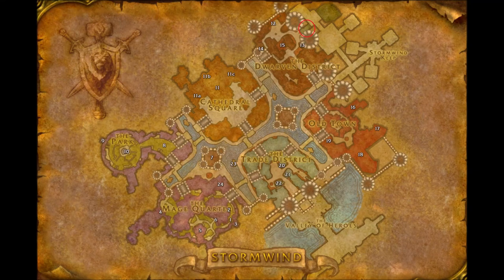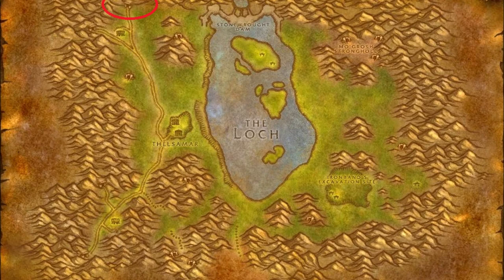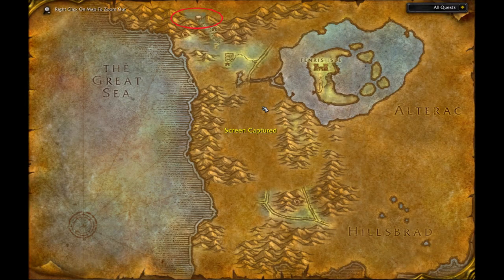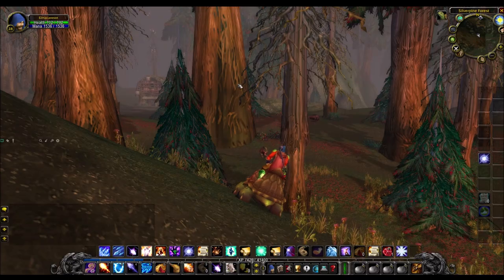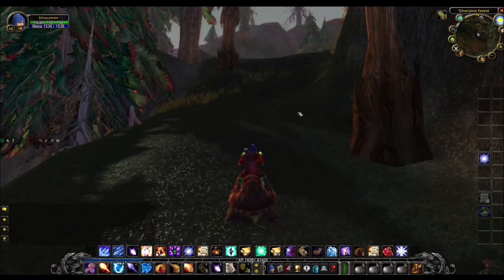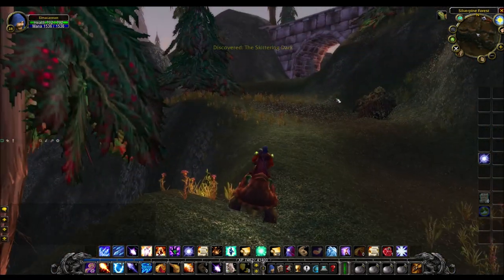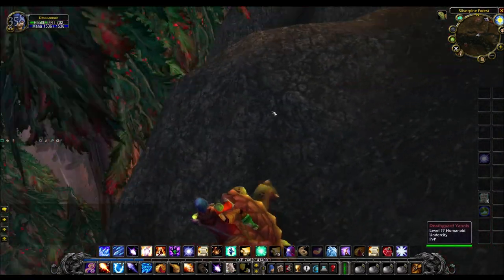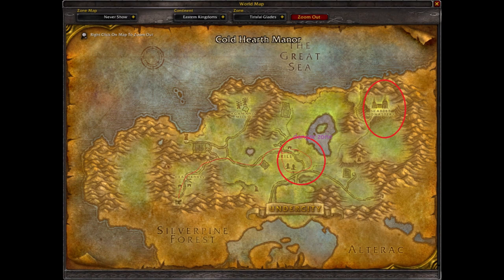How to get to Scarlet Monastery wow clasic